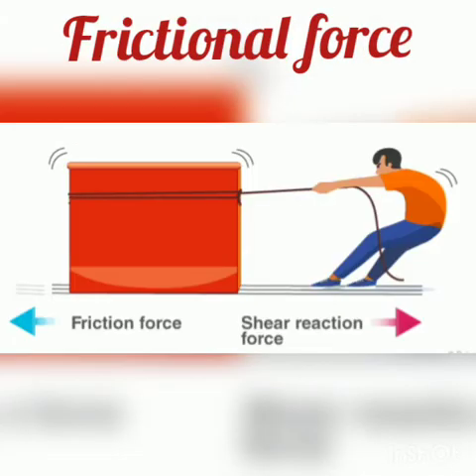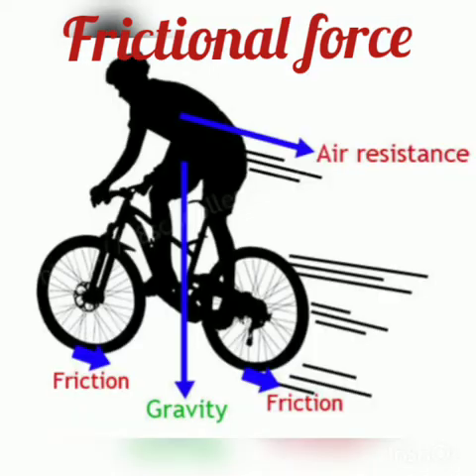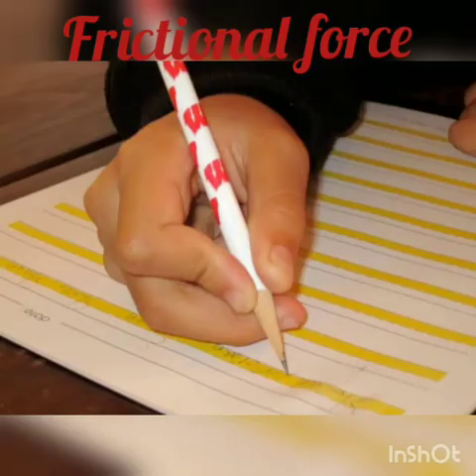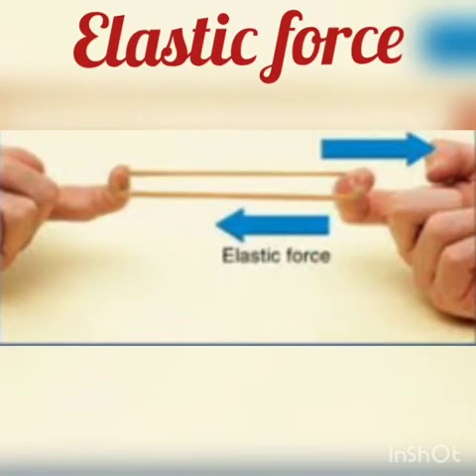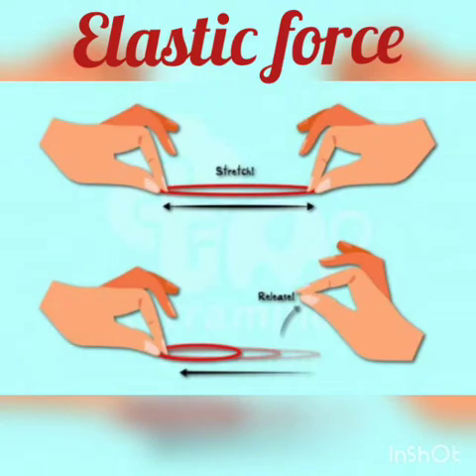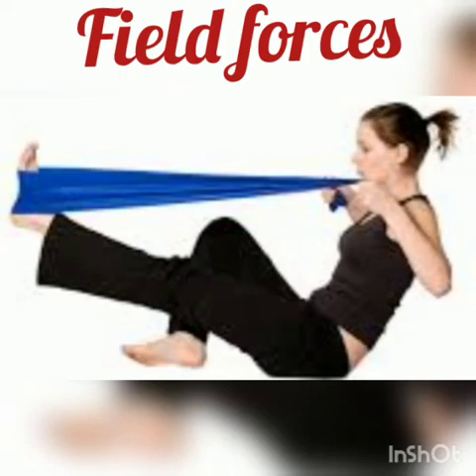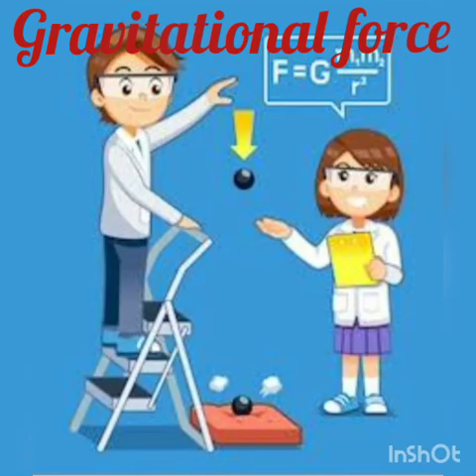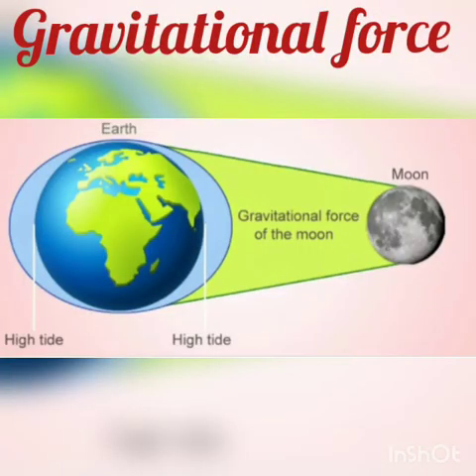force, energy and simple machine Science Module-1